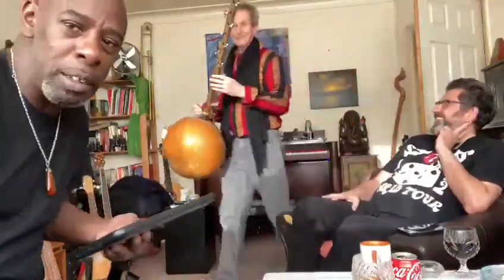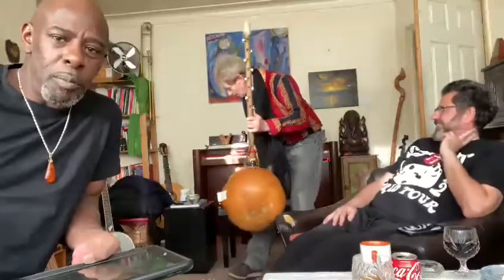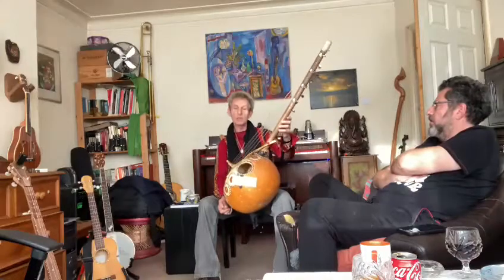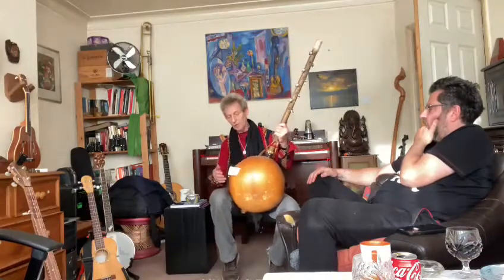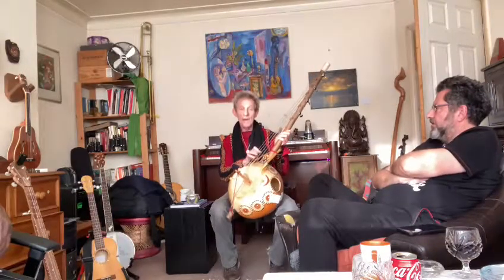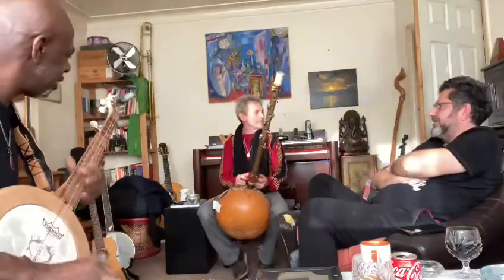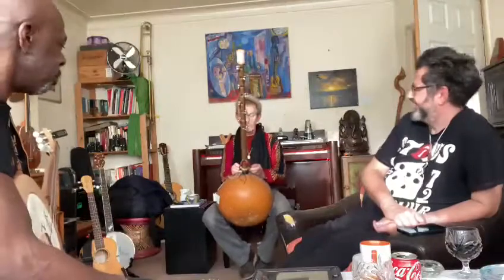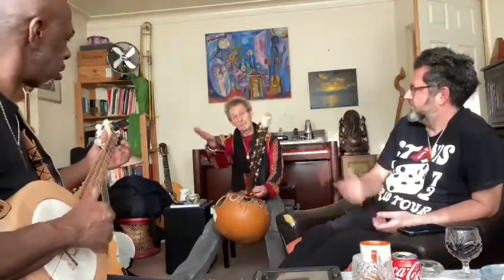Pilot x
Lions place - first attempt 😎❤️👌🏼🎵